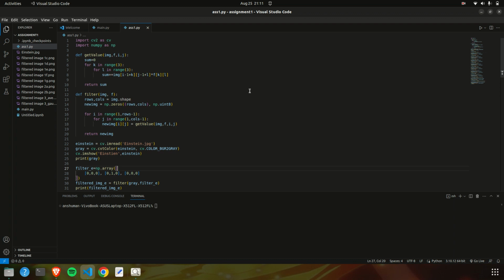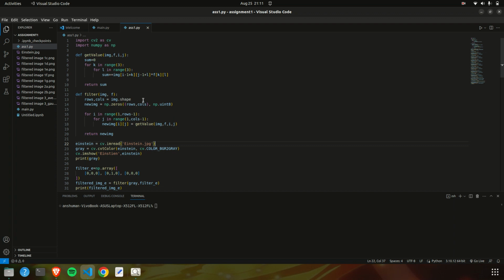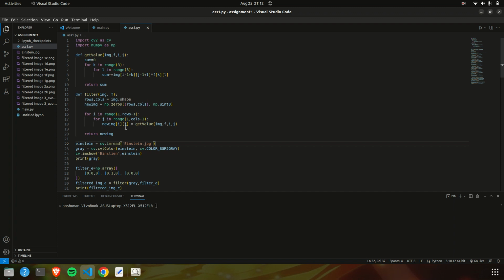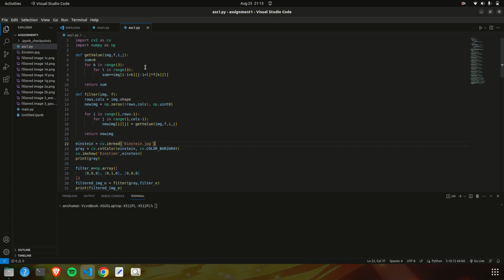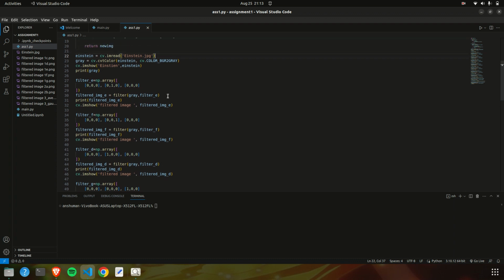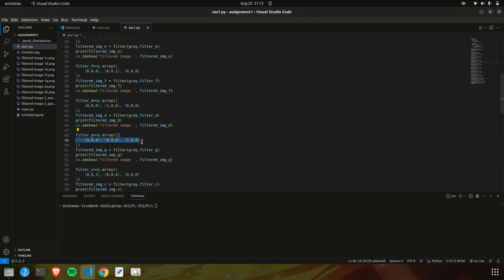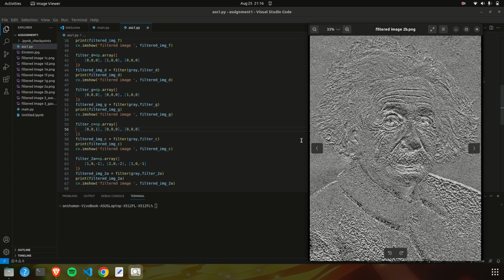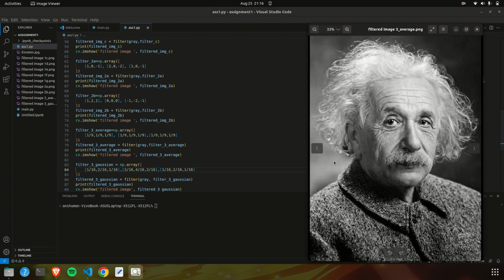Anshuman Dangwal | Computer Vision Assignment 1 | Filtering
In this video I explained the python program which I made for Assignment 1 of Computer Vision Course explaining filtering without using inbuilt filter function